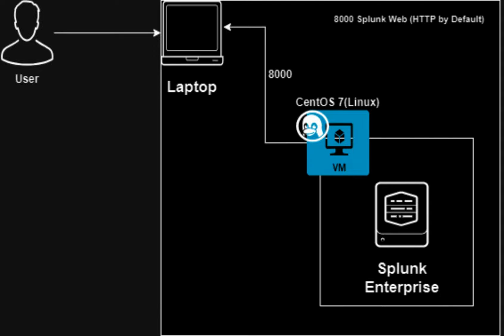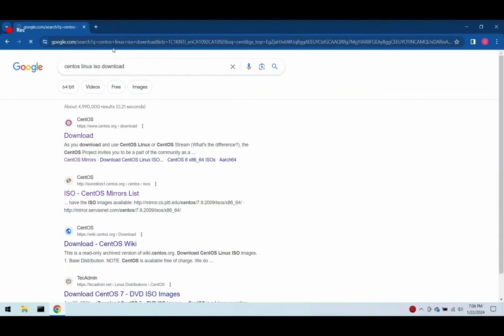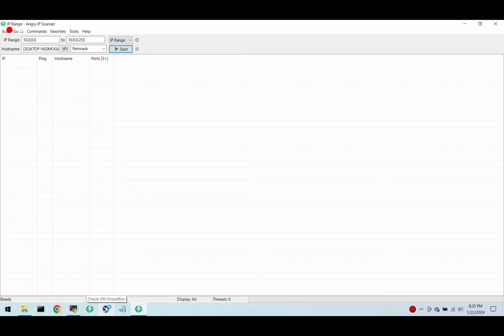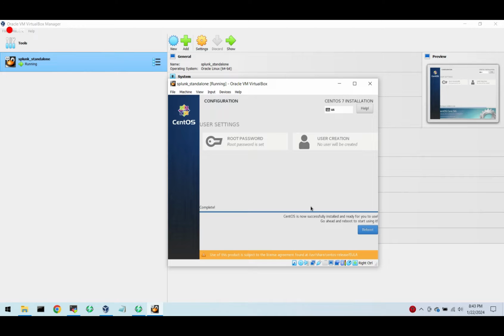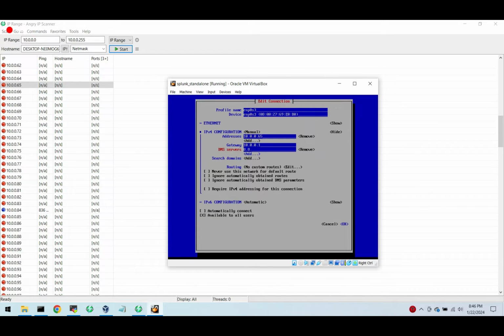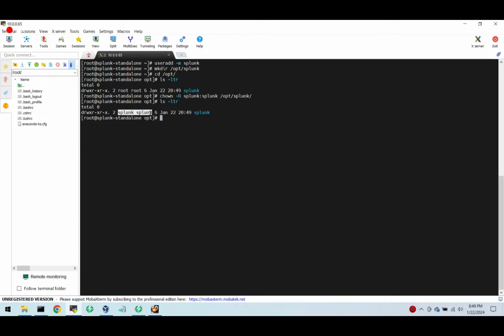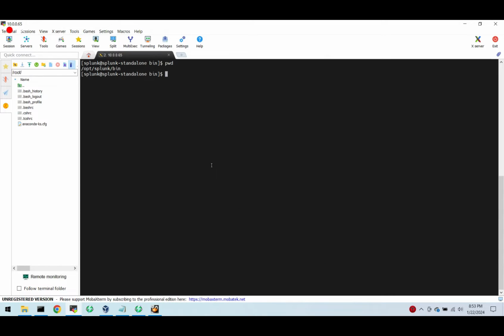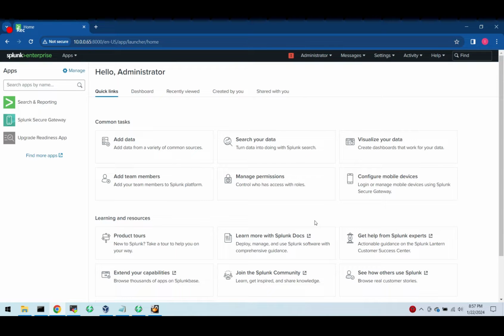Splunk Sandbox: Creating a Linux VM and Installing Splunk Enterprise with Oracle VirtualBox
Welcome to our Splunk Sandbox tutorial! In this step-by-step guide, we'll walk you through the process of setting up a Linux virtual machine (VM) using Oracle VirtualBox and installing Splunk Enterprise.

0:00 Introduction
0:36 Installing Oracle VM VirtualBox
1:37 Setting up Angry IP Scanner
2:25 Quick Installation of MobaXterm
3:52 Downloading CentOS 7 ISO
4:50 Getting Splunk Enterprise
6:41 Creating a Virtual Machine
8:56 CentOS 7 Installation
14:27 Installing Splunk Enterprise
22:11 Accessing Splunk Web